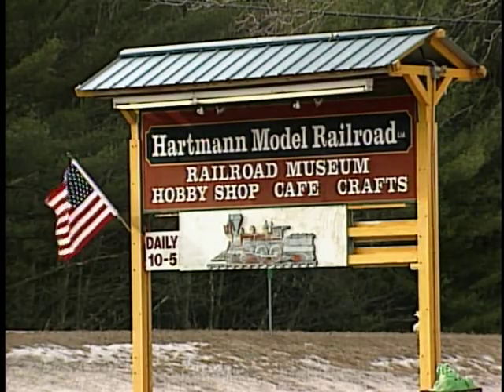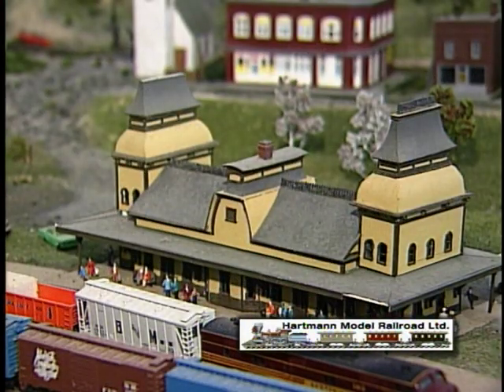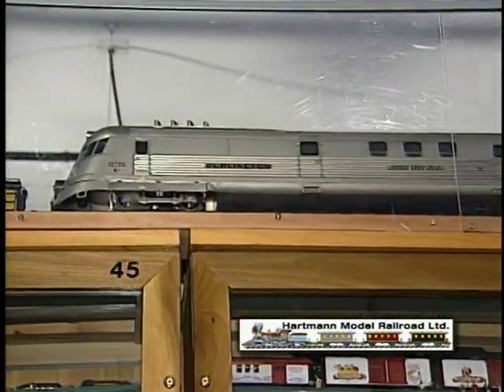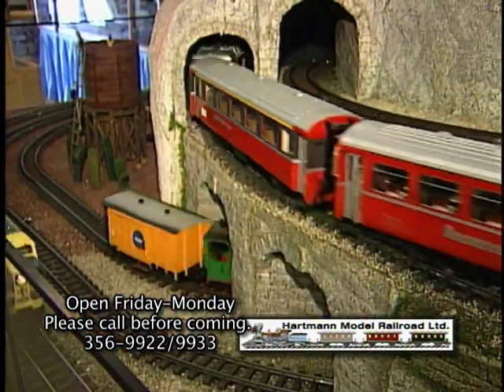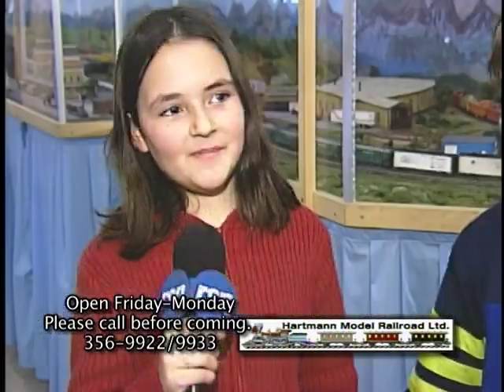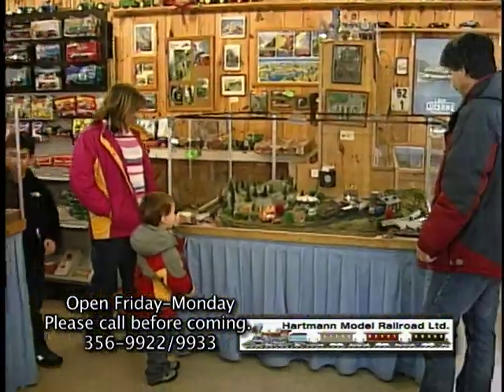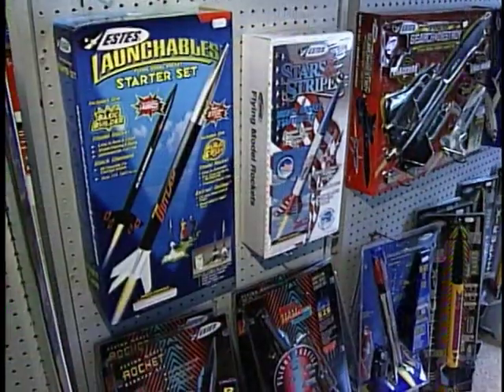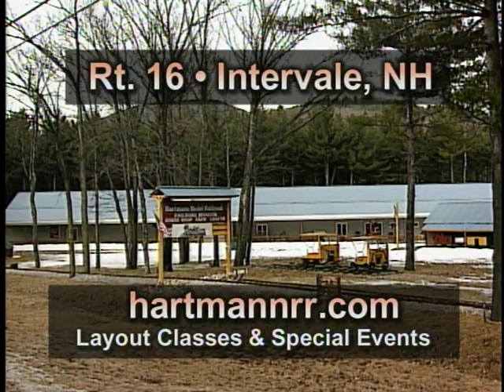Hartmann Model Railroad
A Museum for all ages, see detailed operating layouts with trains winding through tunnels, over bridges and by miniature train stations and buildings.